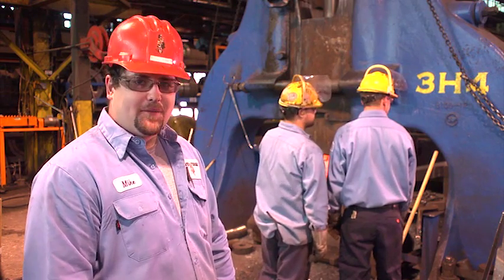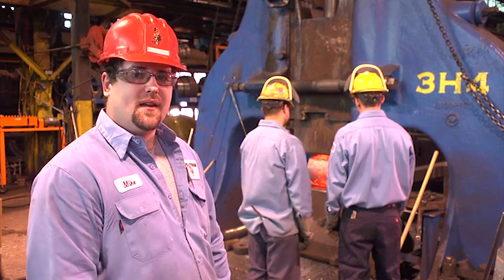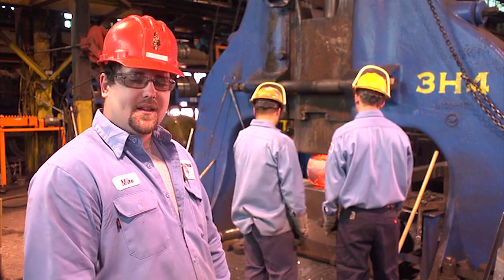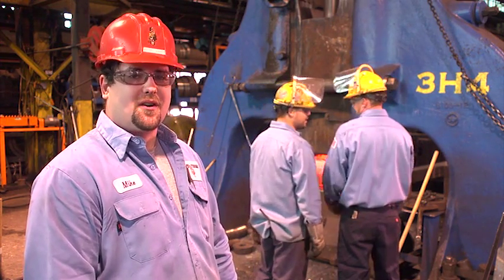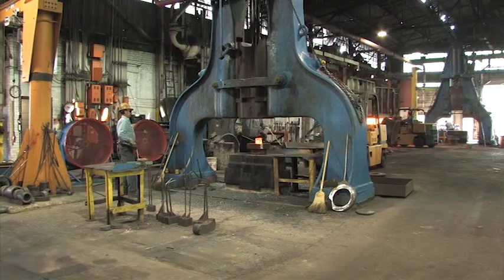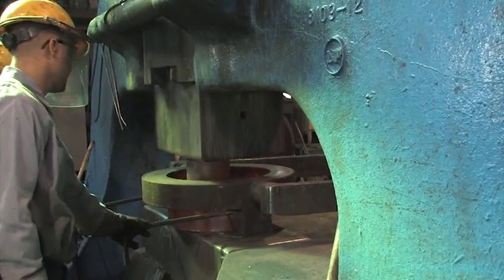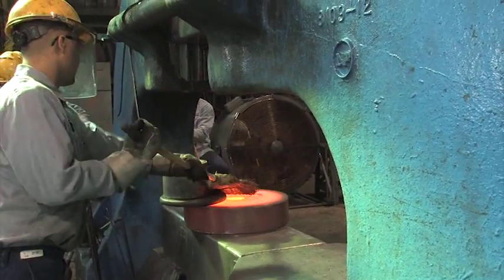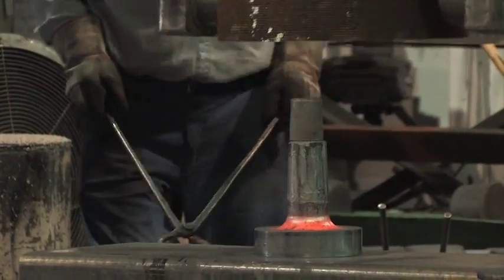Forging Hammers and Tooling Capabilities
Combining pneumatic hammers with state-of-the-art heating and manipulating equipment, we can produce blank, ring, dumbbell, single and double hub forgings in a wide range of shapes and sizes. We have developed a unique system which combines hammers and a vast inventory in excess of 10,000 loose tools. Simple and complex custom forgings can be produced close to near net shape configurations without the quantity requirements of closed die.